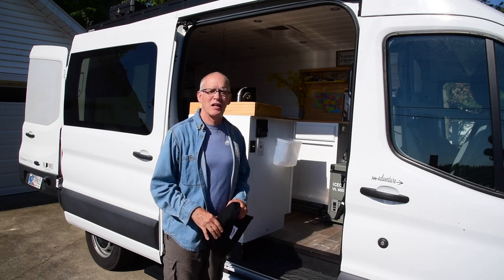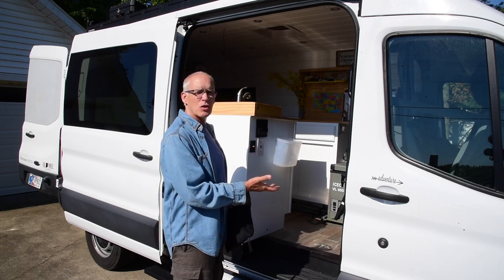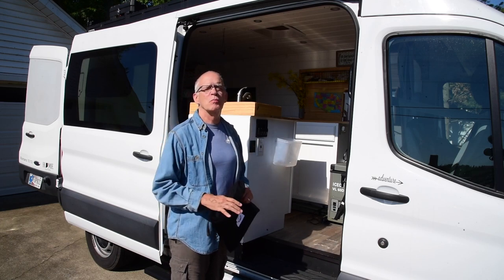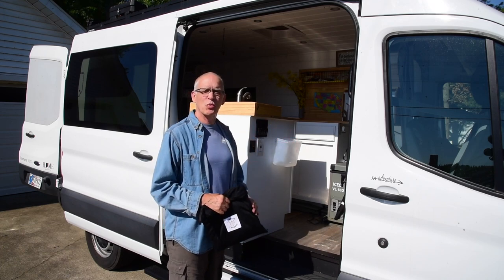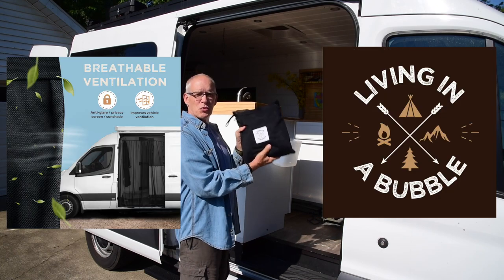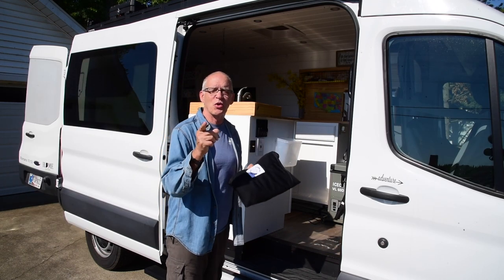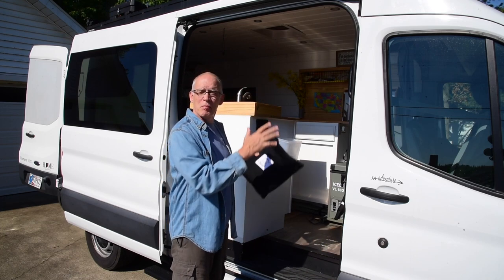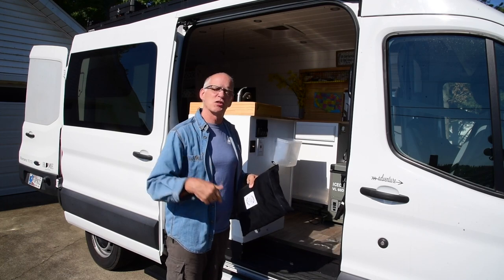"Living in a Bubble" Van Screen Short Demo with Charles & Susie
Susie and I demo our new "Living in a Bubble' screen doors. They are SO easy to put up and take down and we love them. The company did give us these screens, but we are free to say what we want and we say "they are GREAT"!

We have converted a 2018 Ford Transit 250  - medium roof - 148' long wheelbase.  No standard plumbing that needs to be winterized, but will include a bathroom with shower, kitchen, living space/bedroom. And I am wiring it for both shore power and a lithium-based system all powered by Ecoflow lithium battery packs - Delta Max &  2 Delta 1300's,.

Soundtrack from Artlist - I have a license to use it!
"Your Stories" by On the Way